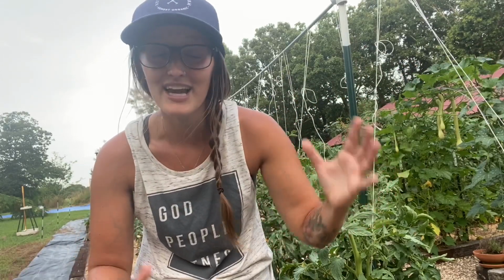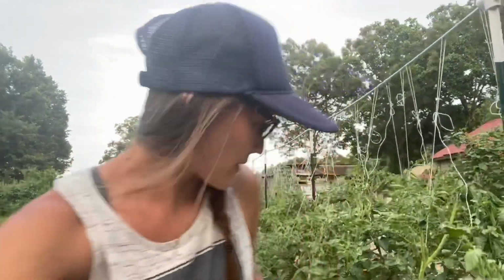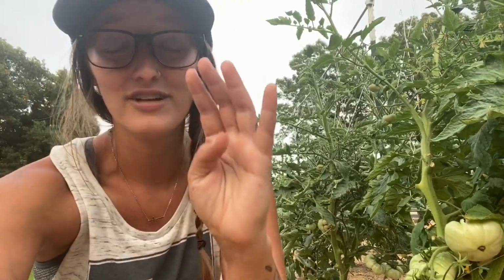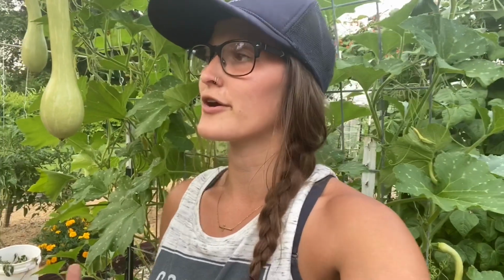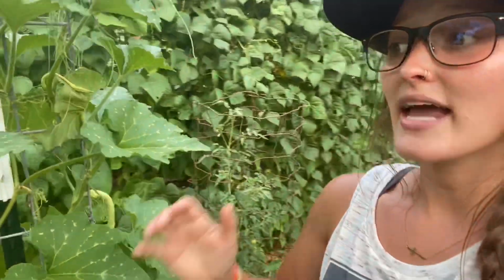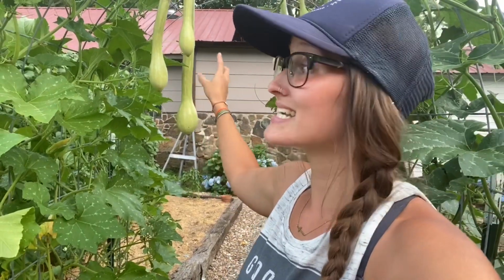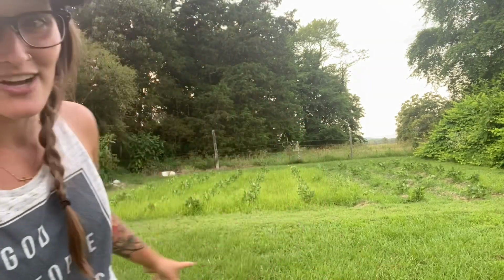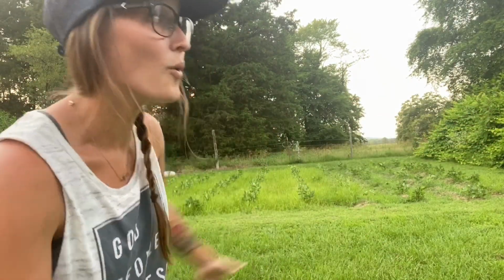Turning your Backyard Garden into a Profitable Farm|Helpful TIPS| VLOG| Whispering Willow Farm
Ben Hartman Book:

Quitman, AR 72131

To have a gift sent to our house from our Amazon Wishlist: